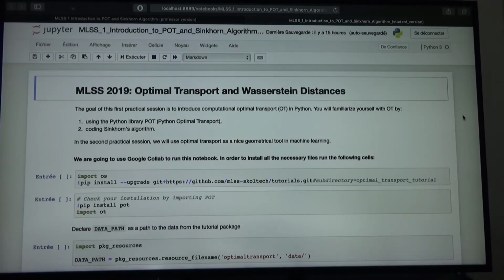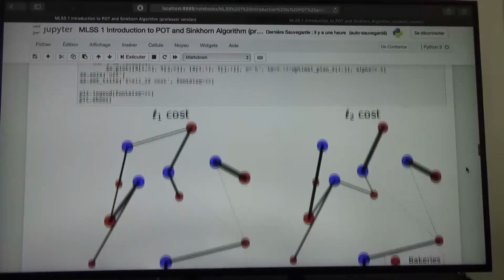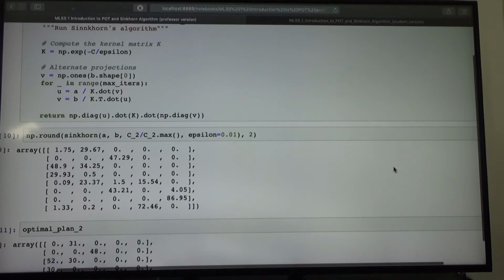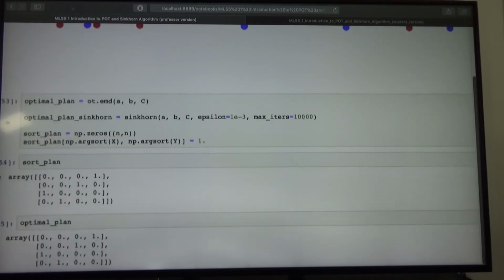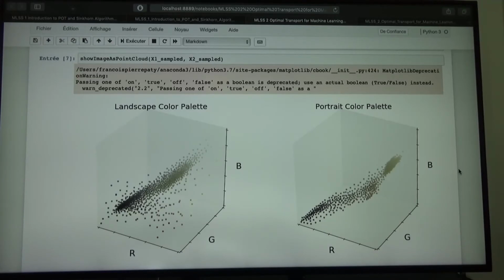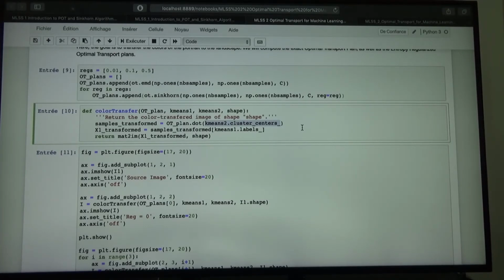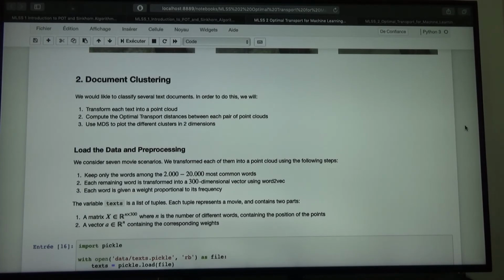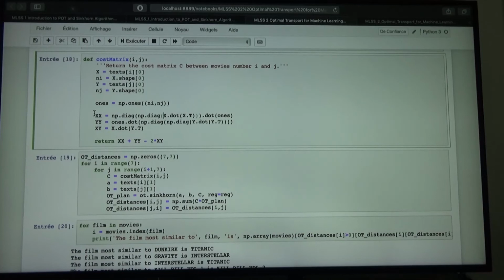Tutorial - Computational Optimal Transport